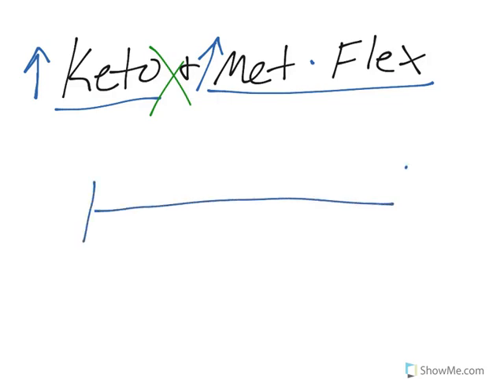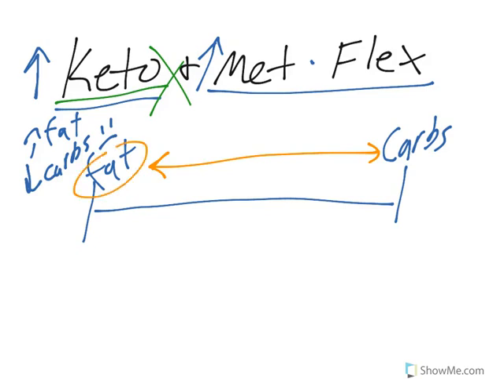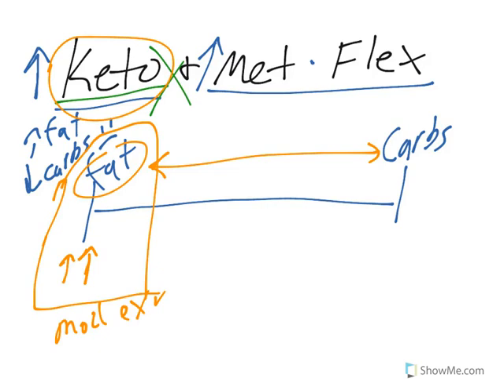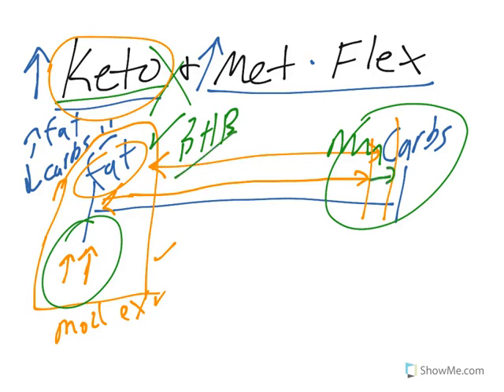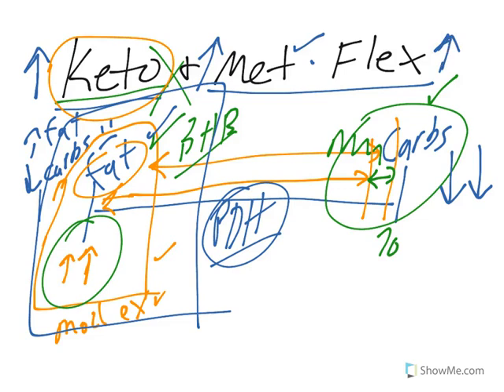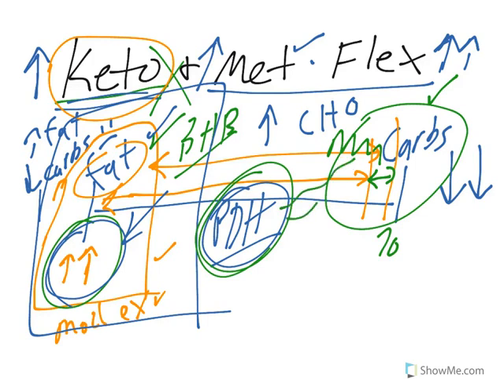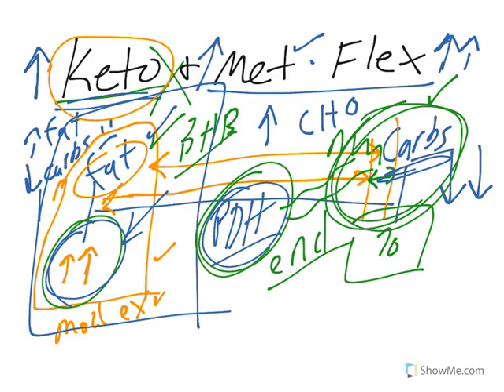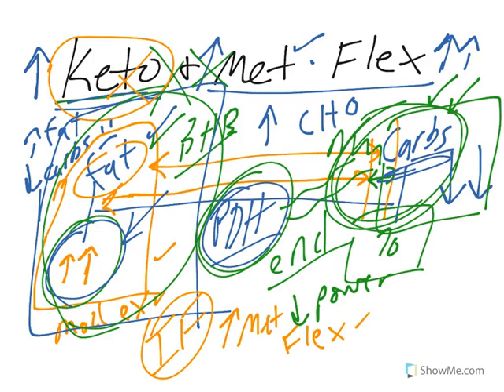Why a Ketogenic Diet Does NOT Increase Metabolic Flexibility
Wipeboard Wed session about keto and met flex